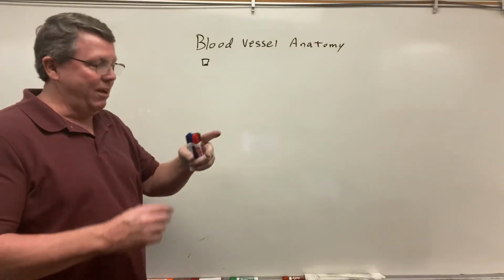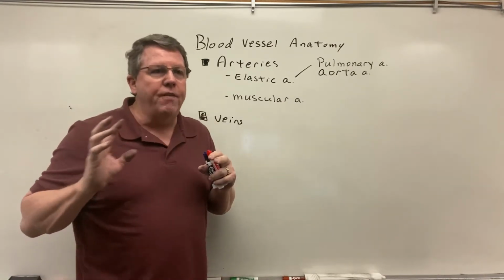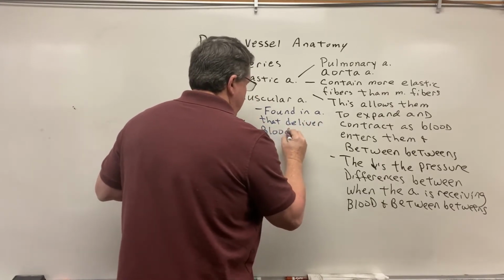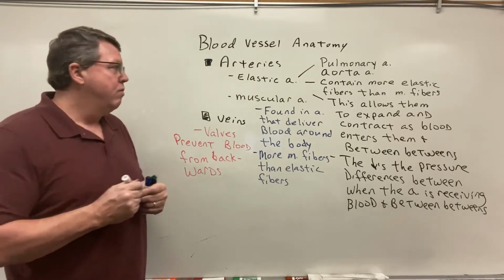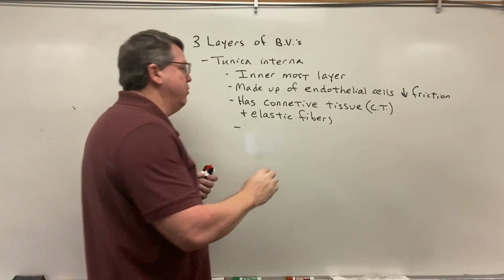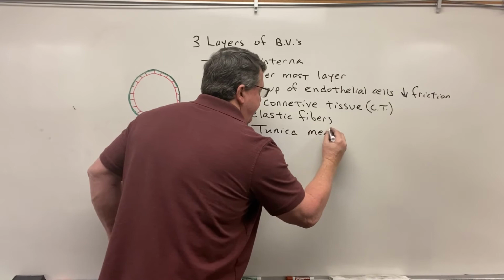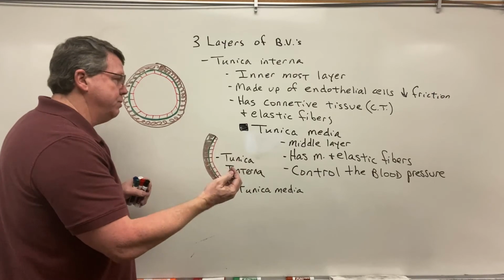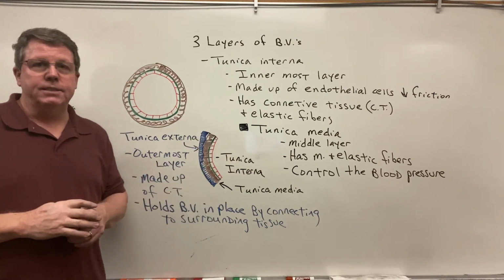Blood vessel anatomy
Describes the anatomy of blood vessels including tunica interna, tunica media and tunica externa